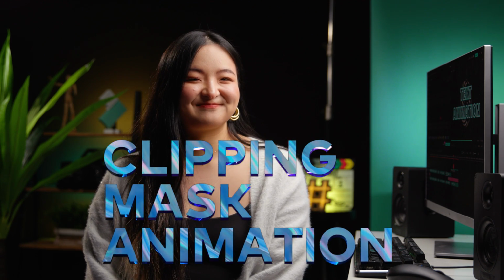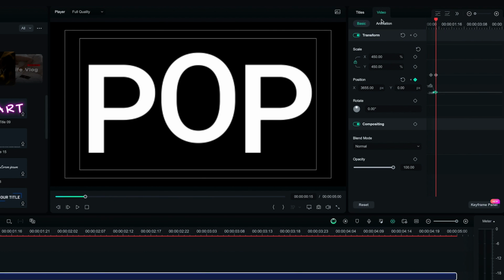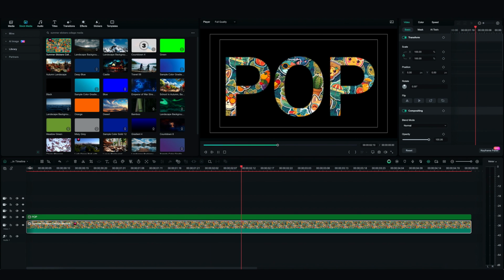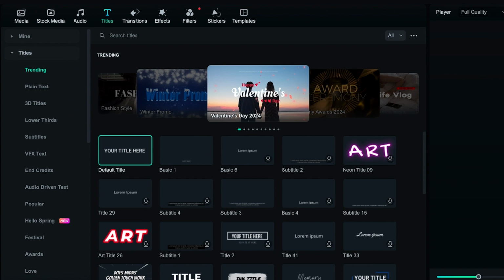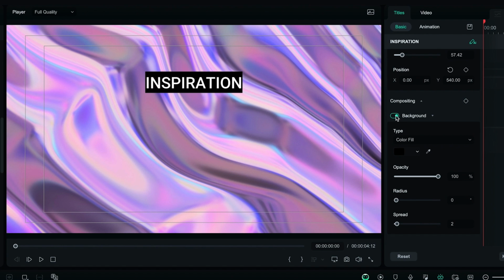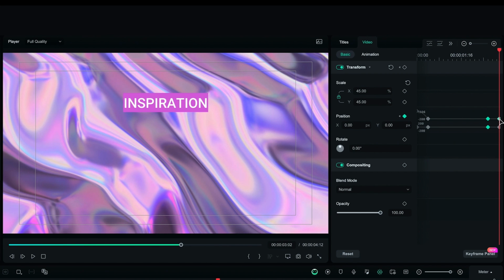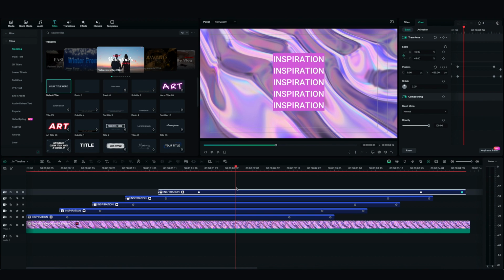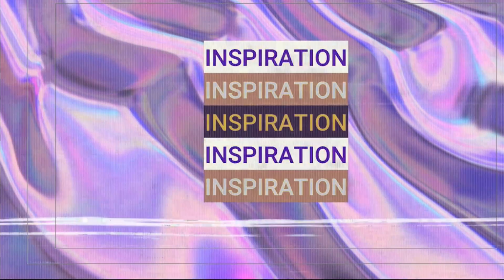Text Animations You NEED to Master 😱 | Wondershare Filmora 13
Do you want to elevate your videos with text animations? Whether you're aiming to enhance your videos with stylish, simple text animations or want to dazzle your audience with super cool text effects, our tutorial has you covered!

Watch now and elevate your video editing game! Join the FilmoraVisual Event to win the Fujifilm camera!

(Rap was made with Suno AI)

We want to see what you create so share your videos in the comment section with the tag

Ready to start editing videos? Wondershare Filmora 13 has everything you need!